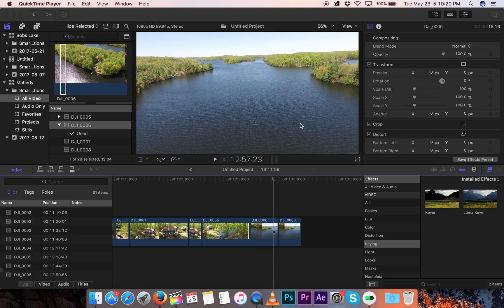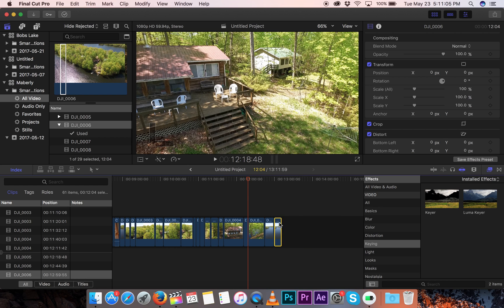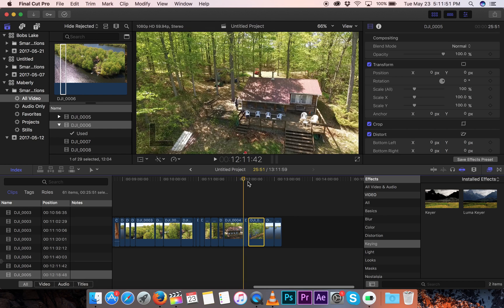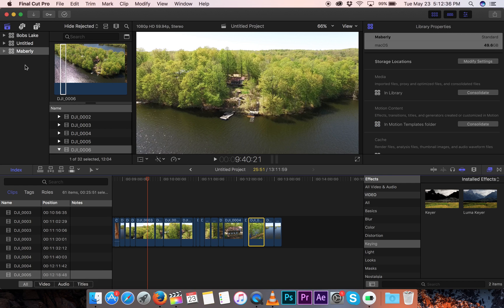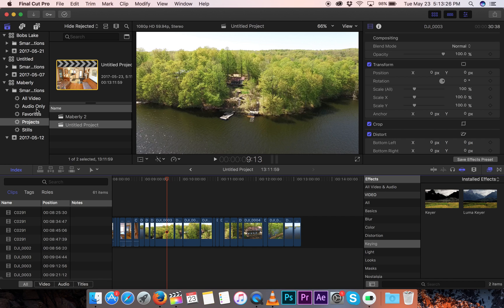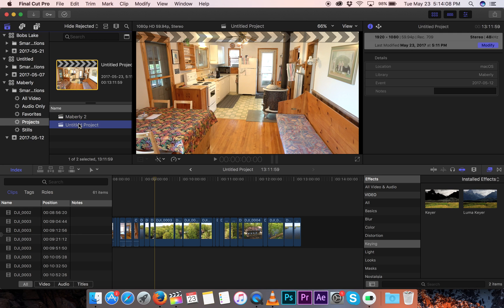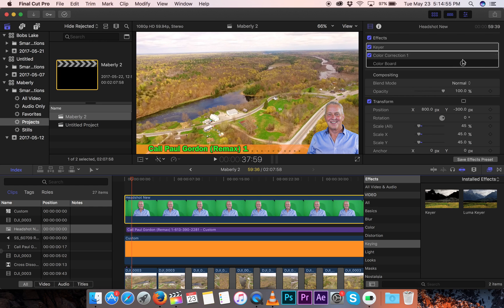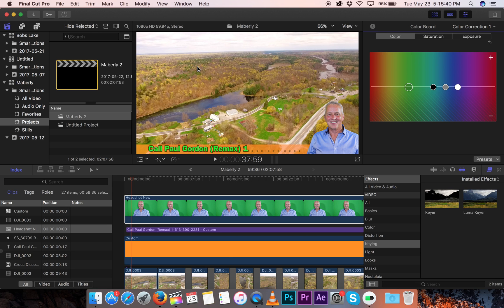EDITING with FINAL CUT PRO X (Apple)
Final Cut Pro X is a non-linear trackless video editing application (NLE) created by Apple for the Mac. The original version of Final Cut Pro X was first released back in June 2011, and is available on the Mac App Store.

Final Cut Pro X is the successor to Final Cut Pro 7, a widely popular video editing application used by a wide variety of persons, including industry professionals and studios. Final Cut Pro X was very controversial when first released due to the fact that Apple essentially started with a clean slate, and rebuilt the app from the ground up for 64-bit machines. As such, many of the features deemed necessary by professionals were dropped for the initial releases.

Apple has since provided iterative updates to reinsert key features that were missing from the inaugural release. The current version of Final Cut Pro X is version 10.2.3.

Final Cut Pro X features a trackless magnetic timeline that allows clips to automatically slide into position. Users can thus edit footage in a storyline without knocking any other clips or audio out of place at other points on the timeline.

Final Cut Pro X supports Multicam footage, compound clips, and keyword management. All libraries, projects and events are organized in a logical structure that makes data management easy. Final Cut Pro X is well-known for its ability to scale between small underpowered machines as well as high-powered machines like the Mac Pro. Its implementation of proxy media and support for Intel’s Quick Sync Video, make it particularly attractive for MacBook users.

The great thing about Final Cut Pro X is that it’s a one-time purchase. Unlike competing apps like Adobe Premiere and Avid Media Composer, which both charge monthly or yearly subscription fees, Final Cut Pro X can be purchased for a one-time fee of $299. While the upfront cost may seem substantial, it will save most users a significant amount of money over the long term, as every update since its initial release over five years ago has been free.

Apple also offers a free 30-day trial of Final Cut Pro X on its website.